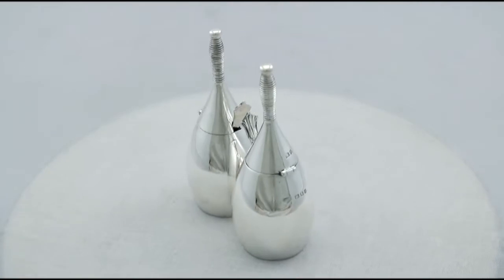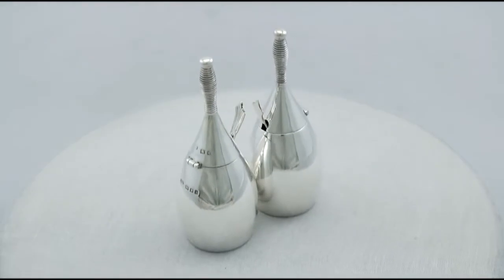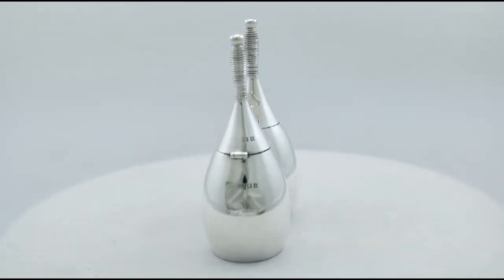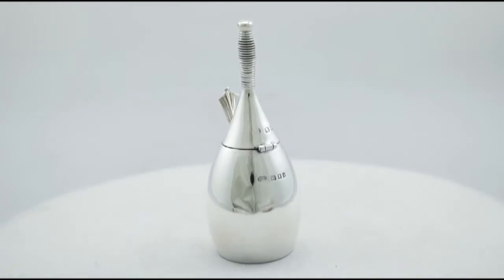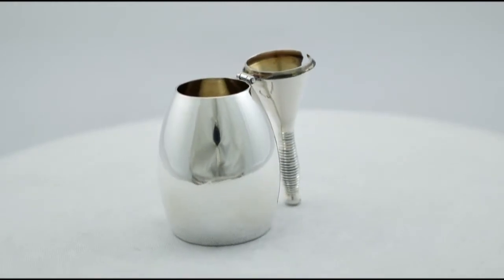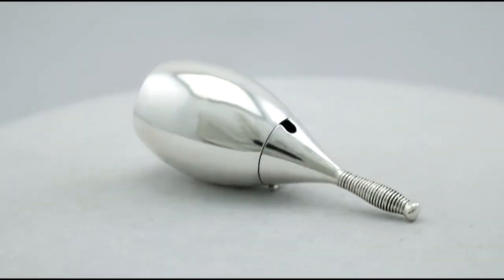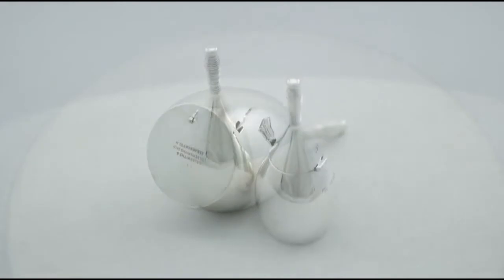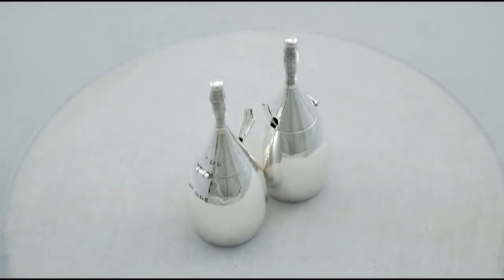Sterling Silver Mustard Pots - Antique George V (1926) - AC Silver (A8460)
An exceptional, fine and impressive, unusual pair of antique George V English sterling silver mustard pots; an addition to our collectable silverware collection